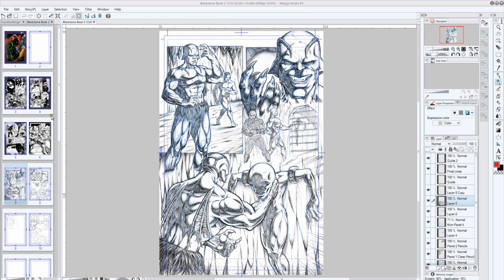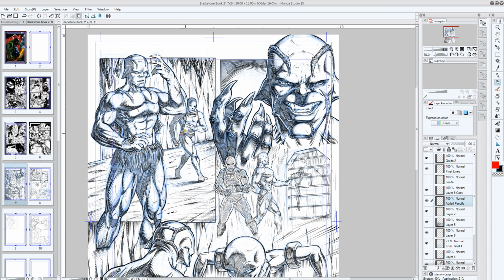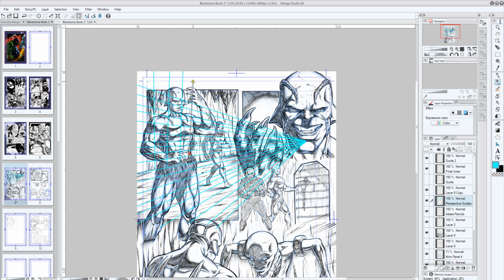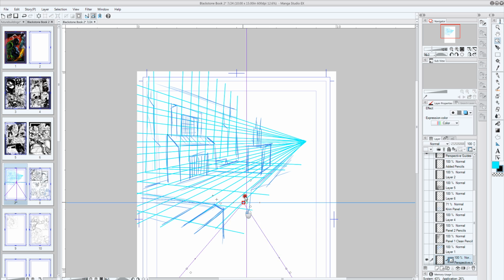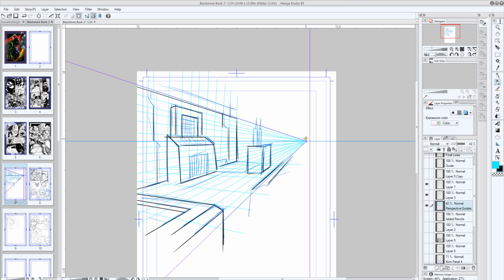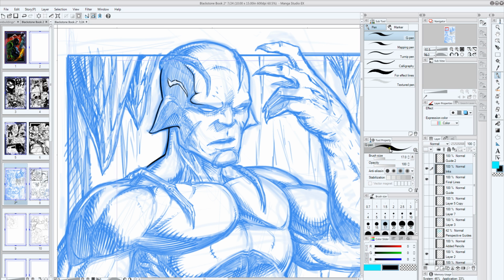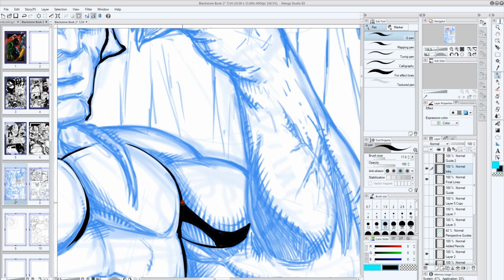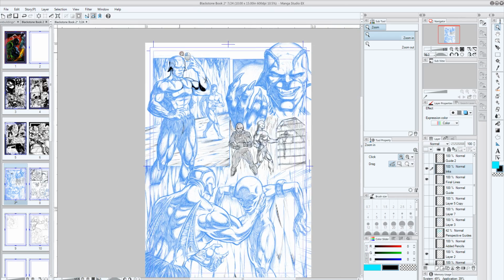Manga Studio 5 EX - Software Walkthrough - Demonstration Narrated by Robert A. Marzullo ( Part 2 )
In this tutorial I explain the use of the layers  and some perspective tools. The perspective rulers in Manga Studio are a great way to create your comic book scenes. I also show you how you can keep all your pages in one complete file which makes organization much easier.

This software is extremely vast so as I learn more I will update the content.